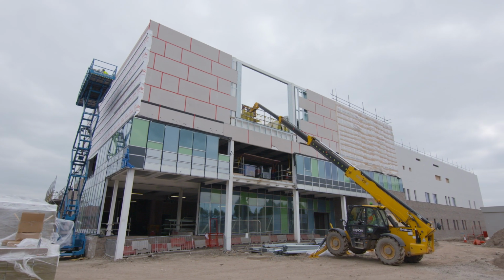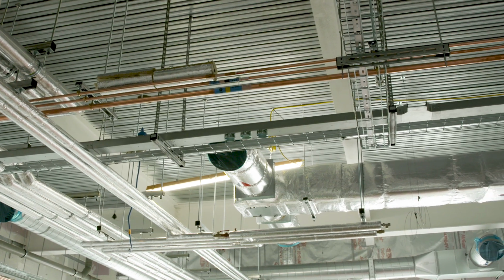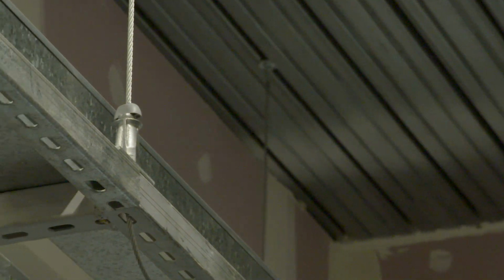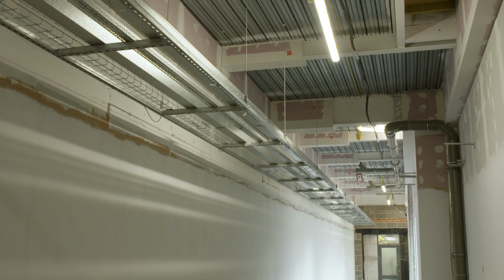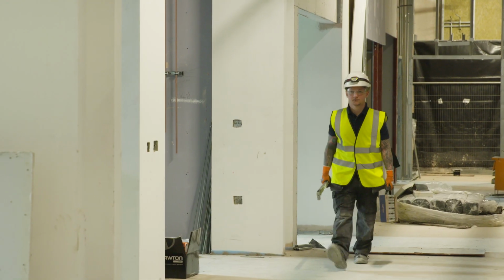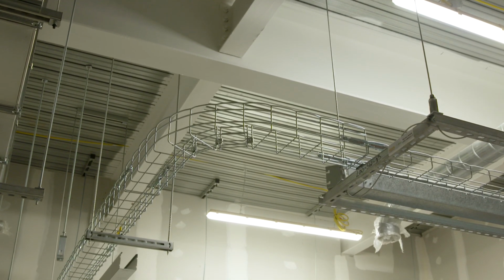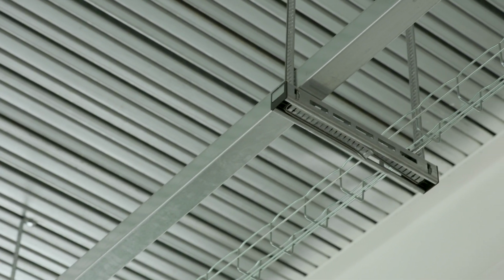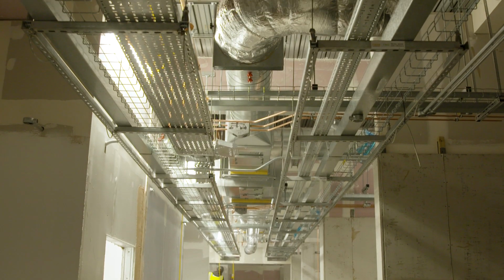Installing Modules and Electrical services on site with Gripple's Fast Trak and UniGrip range.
Gripple's Fast Trak and UniGrip suspension solutions were used to install electrical containment and 2D modules at this hospital project in Walsall, West Midlands.

By using Fast Trak, installers from Monarch Electrical Contractors were able to save a considerable amount of time and labour costs whilst also increasing carbon efficiencies and minimising health and safety concerns across the project.

Tilbury Douglas Engineering were also impressed with how Gripple’s UniGrip wire rope kits allowed them to drastically speed up the installation of modules throughout this project.